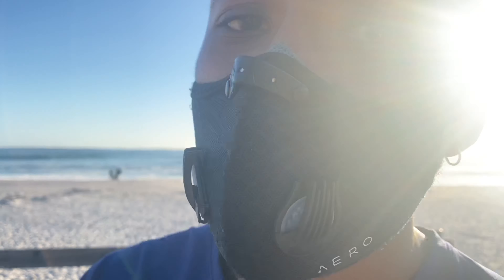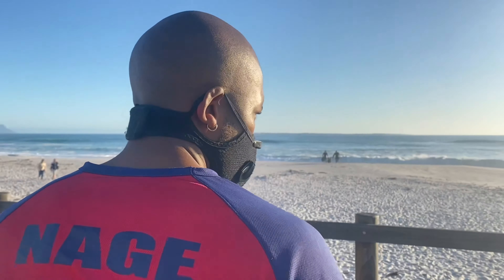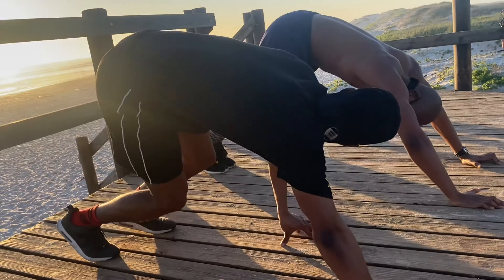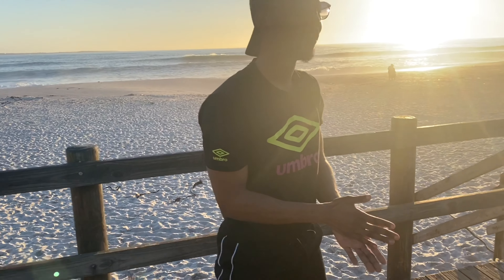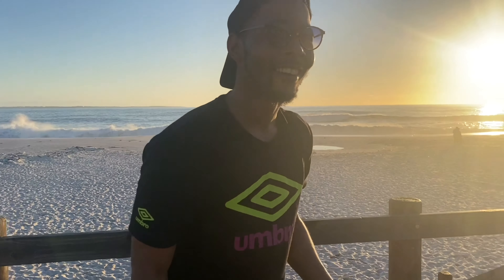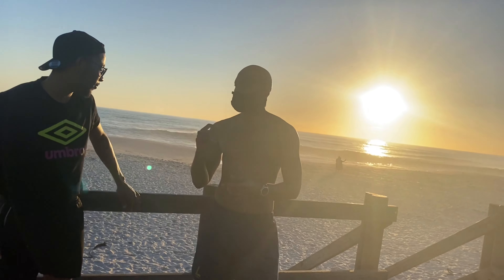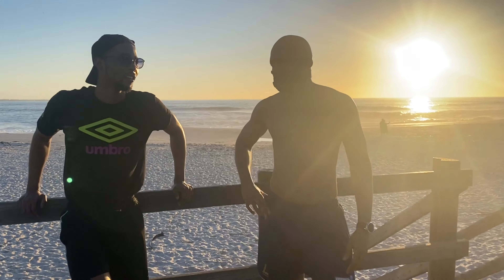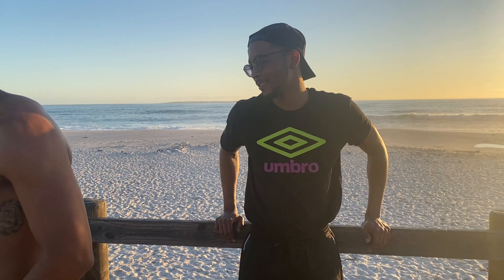Making Fitness Look Cool Ft Afika Nontso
Espisode 3 of making fitness look features my bro Afika.

Special shout out to my videographer Dave. Follow him on Instagram ;
The song in the background is a TwelveGang instrument for the song Stopping Everything - Please do stream it on all your major streaming sites, Apple Music;Spotify and soundcloud.